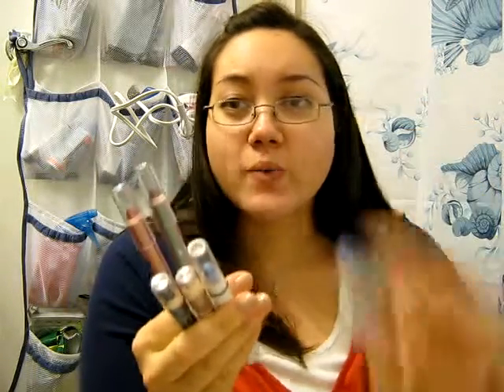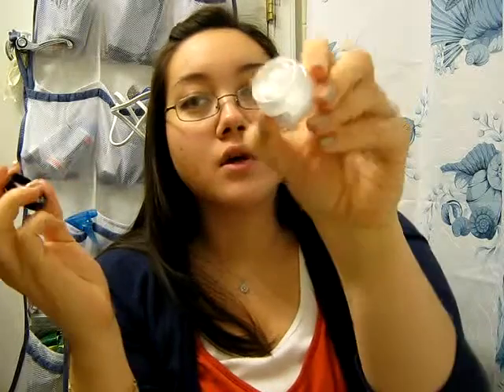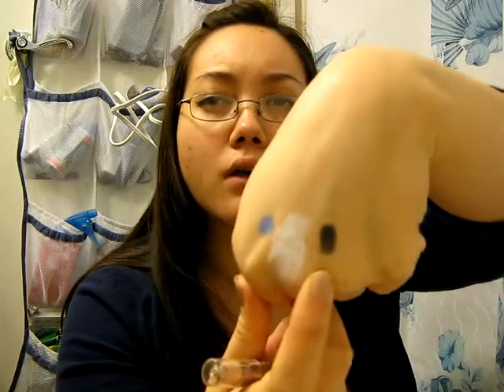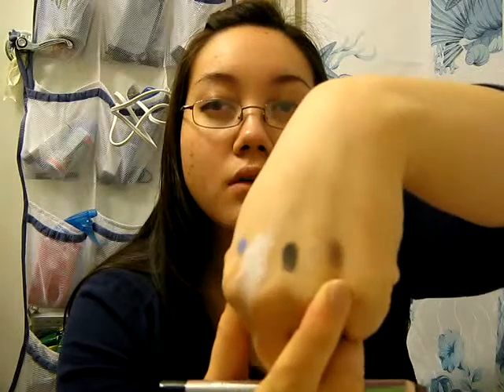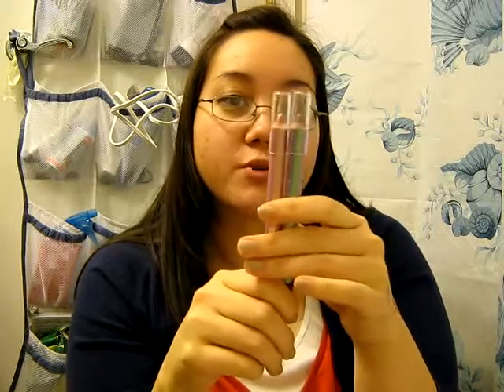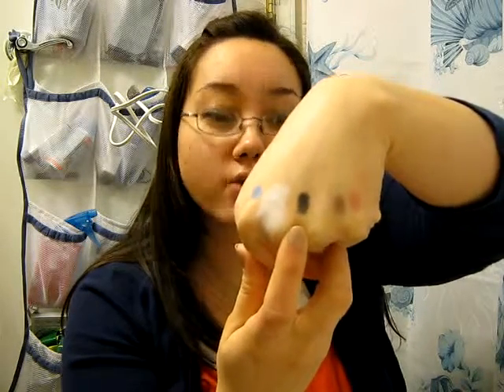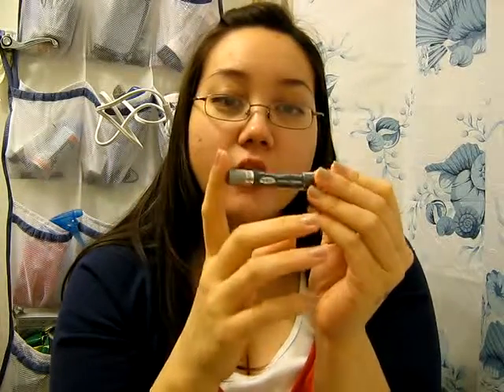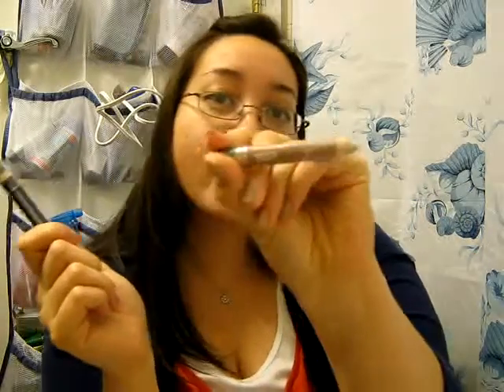Review Comparison of Eye Shadow Pencils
This is a quick comparison and overall review of eye shadow pencils.

Products I talked about:
NYX Jumbo Eyeshadow Pencils- "Pacific" and "Milk"
Wet N Wild Idol Eyes Cream Shadow Pencils- "Graphite" and "Pixie"
Rimmel Eyeful Eye Glistener Crayon Pencils- "Straight Laced" and "Girls Only"

Please Rate, Sub, and/or comment!